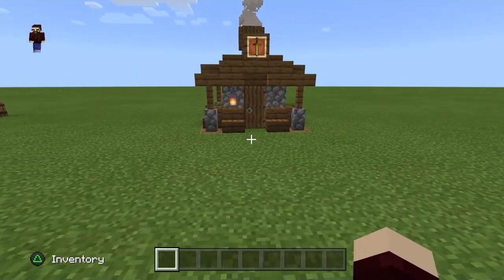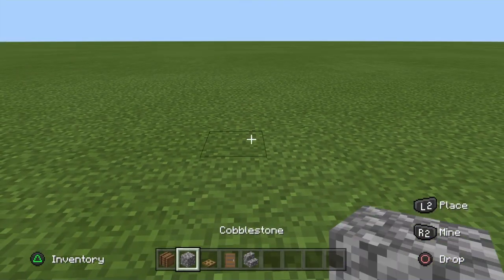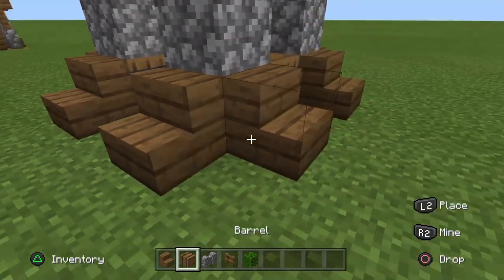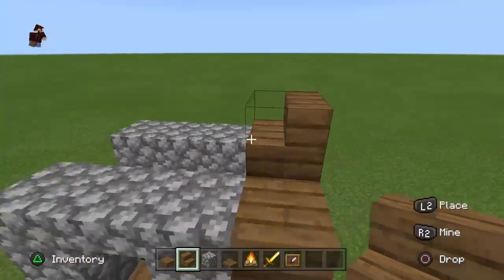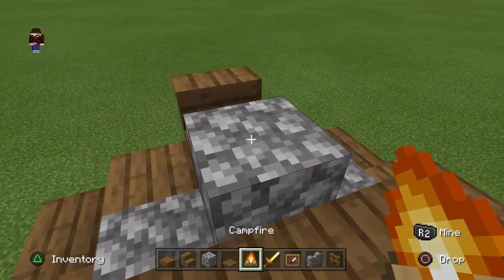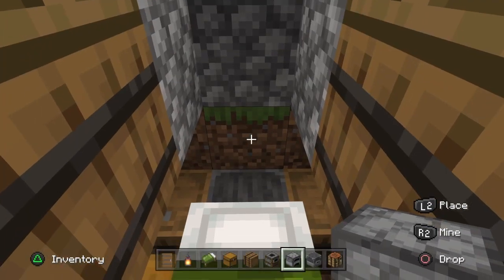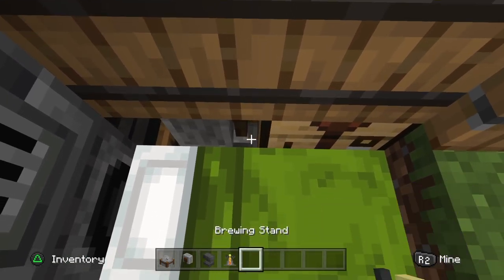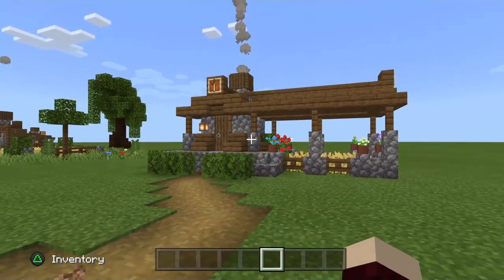Easy Starter House - Minecraft- [Micro Build Tutorial]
A small and highly functional starter house design, one of the best small house designs for a start in a new world or temporary base. Perhaps the most ideal adventurers cabin.

Can be used as a checkpoint base or filler building for a player created village as it packs loads of rustic charm. Includes all crafting stations minus an enchantment table.